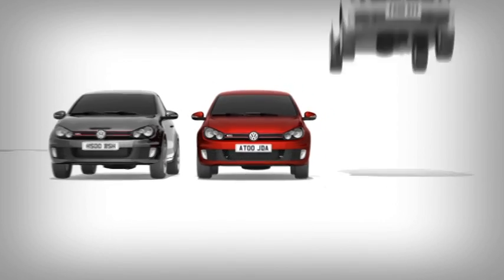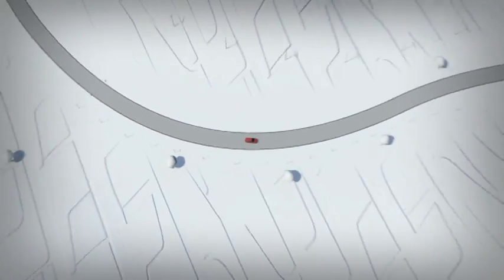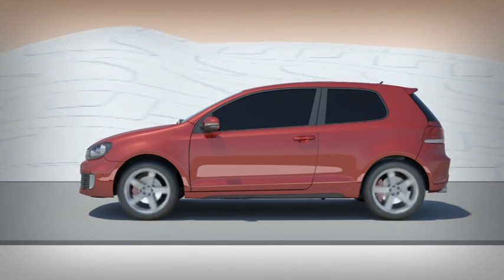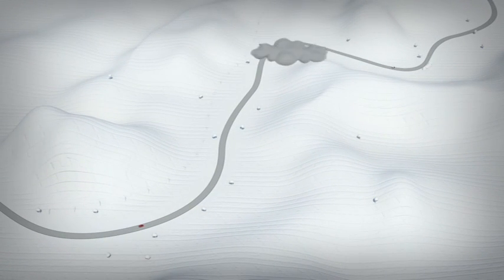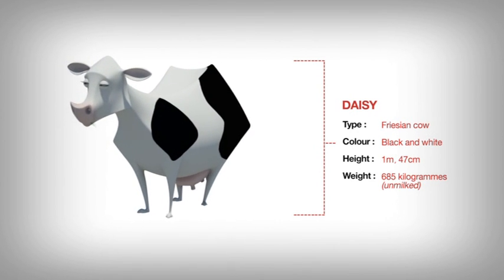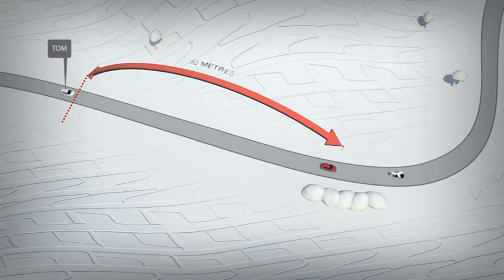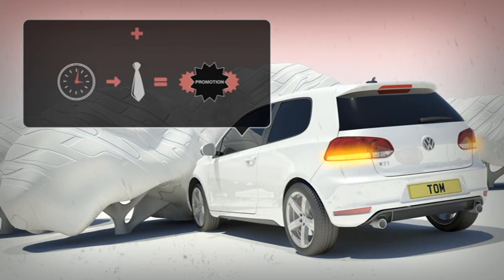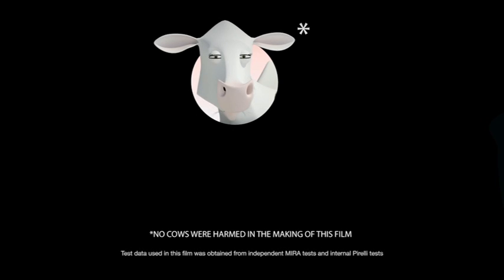Pirelli Premium Tyres, Meet Daisy.......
The benefits of premium tyres over budget are explianed and demonstrated in this four minute 3D animation.

Educate yourself and provide yourself and your family with the confidence that your journeys will be on safe tyres.